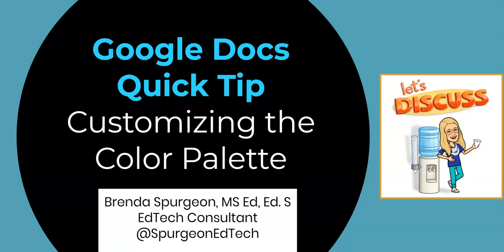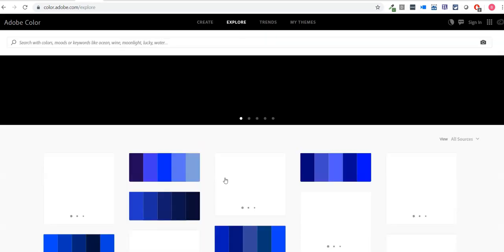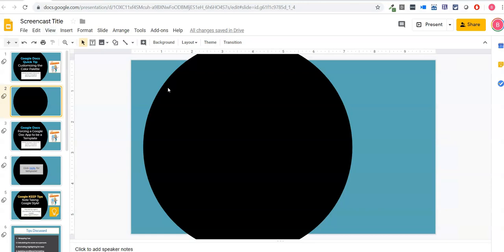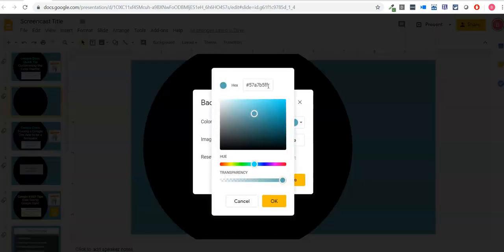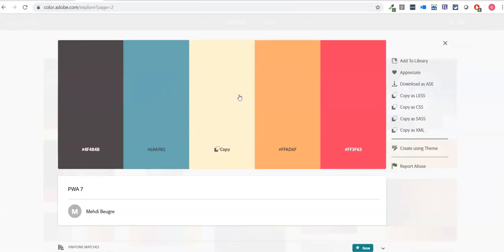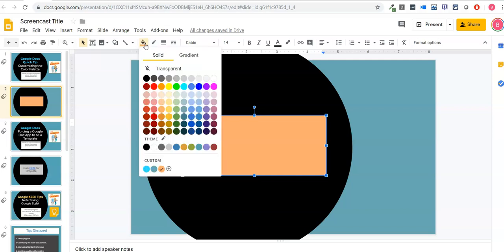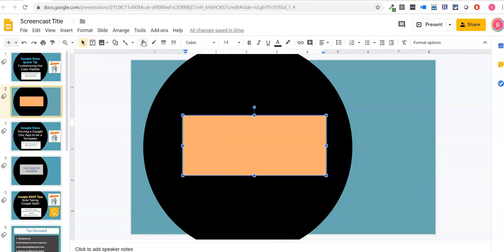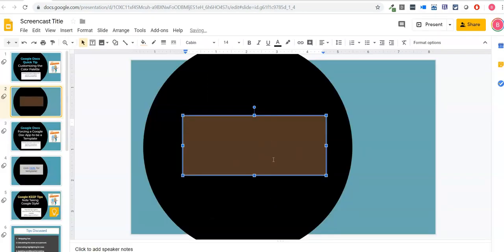Customizing the Google Color Palette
Quick tutorial on how to use to customize the Google Apps color paletter.